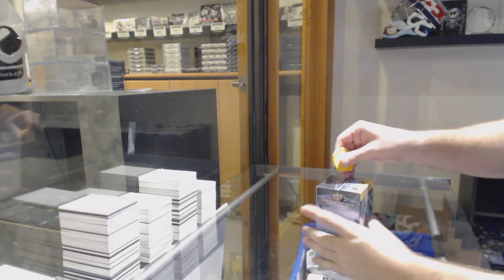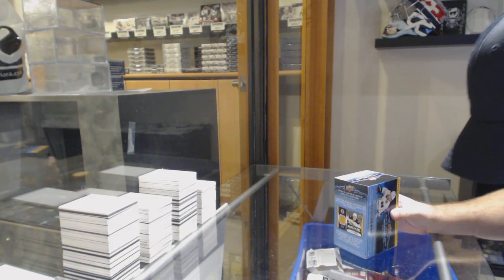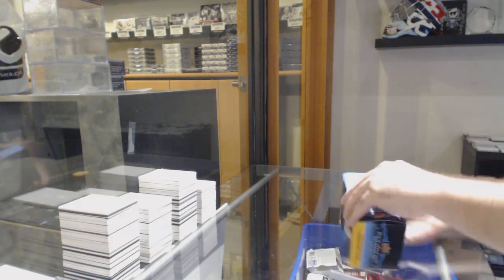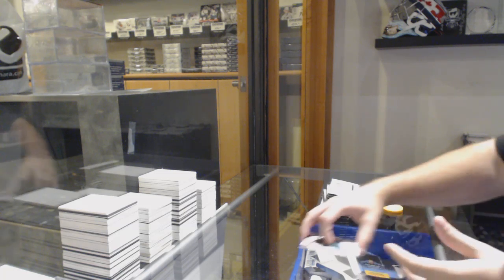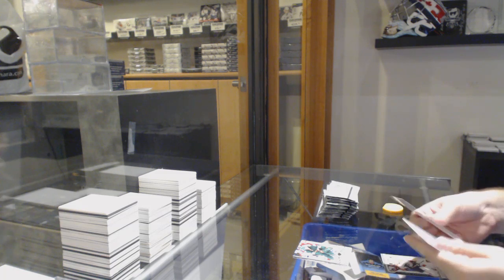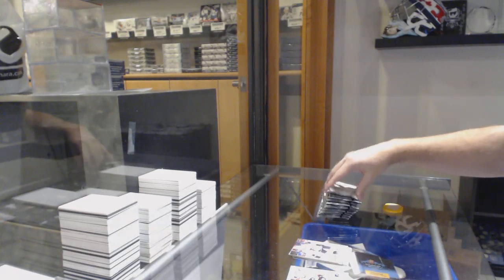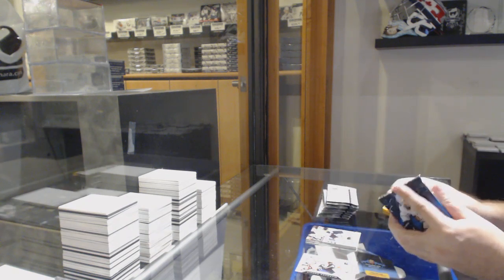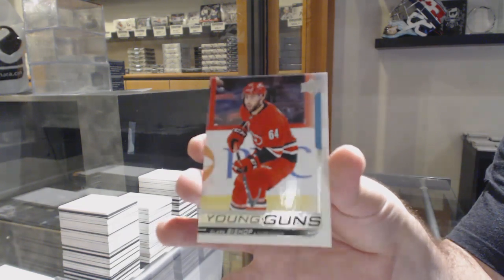Zman's 18-19 Upper Deck Series 2 Hockey Blaster Box Break